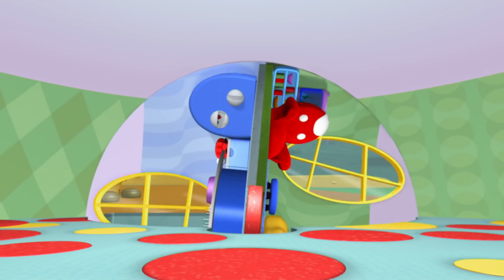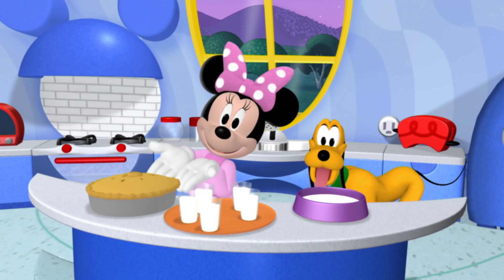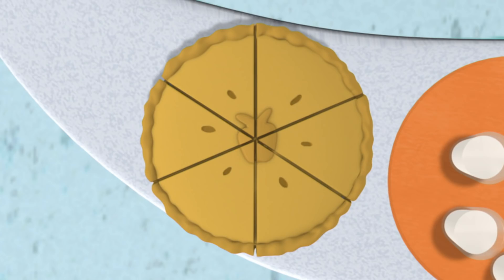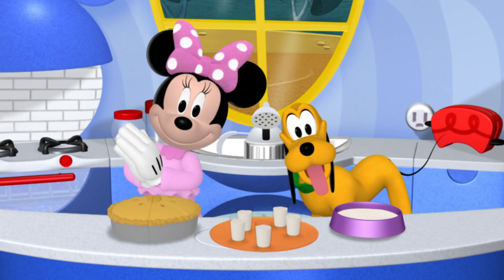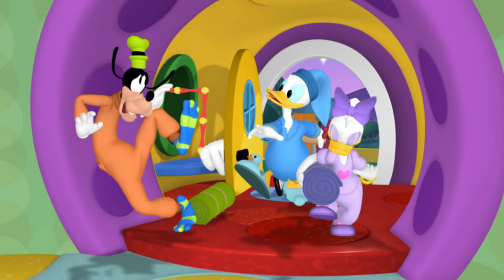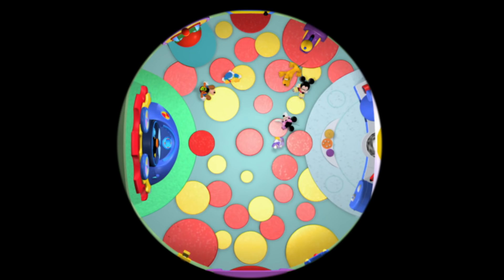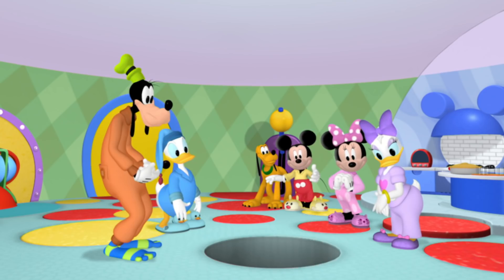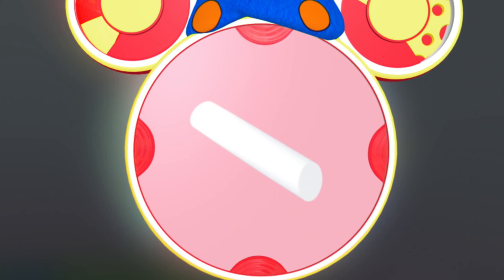Minnie Has a Pajama Party 🎉 | Mickey Mornings | Mickey Mouse Clubhouse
Minnie throws a pajama party for her friends at the Clubhouse!

Watch Mickey Mouse Clubhouse on Disney Junior and in the DisneyNOW app!

Available on Disney Junior and Disney+.

Mickey Mouse and his lovable band of friends embark on exciting play along capers and invite kids at home to help them solve problems and overcome obstacles.